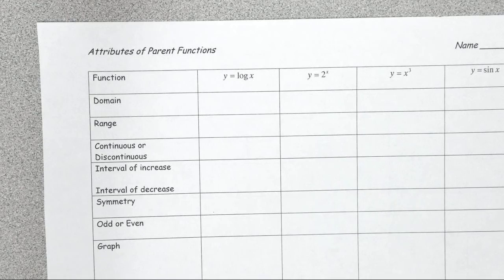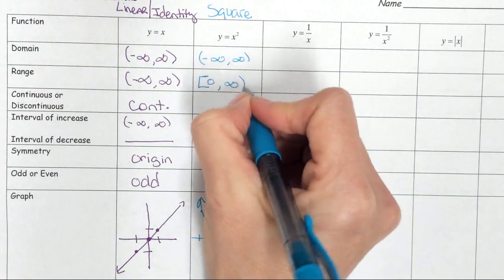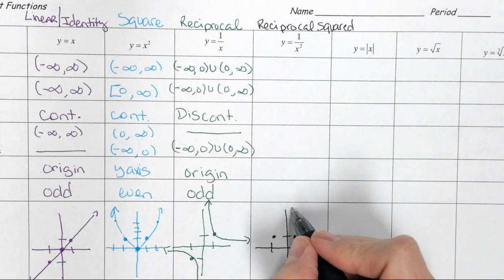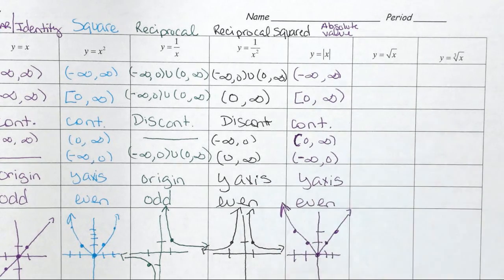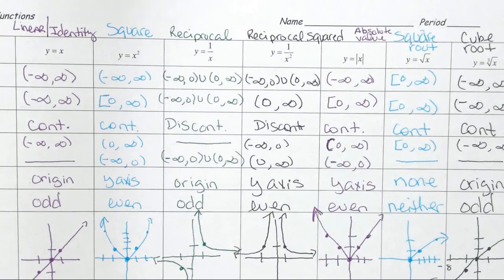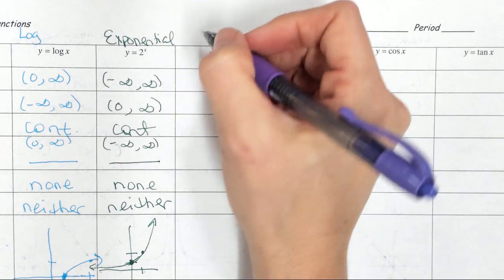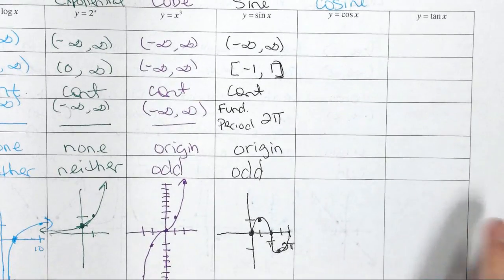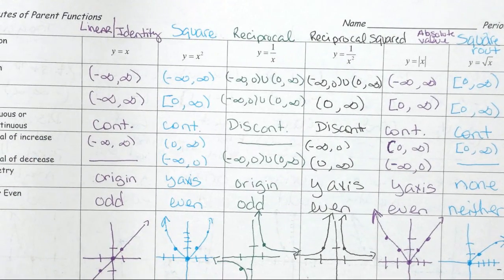Parent Function Worksheet